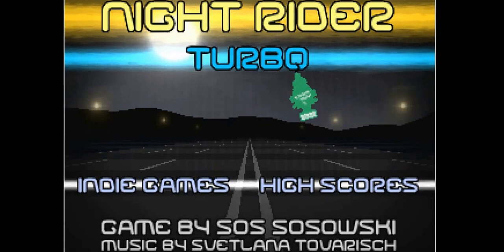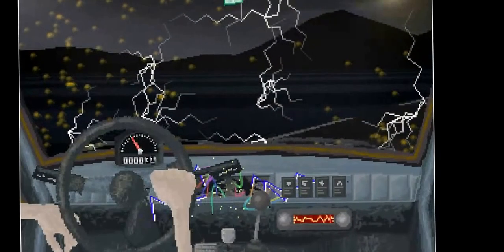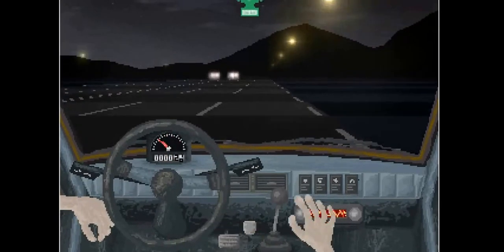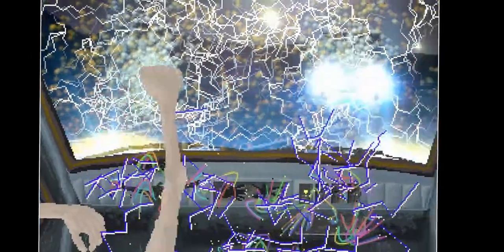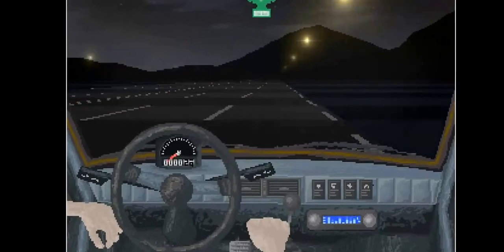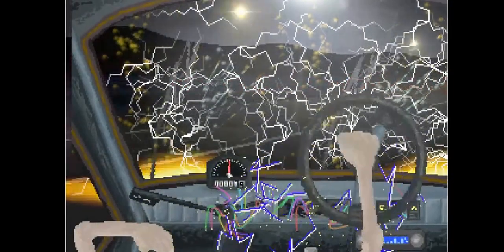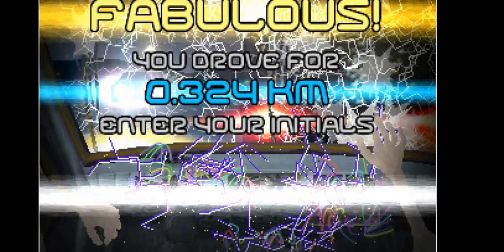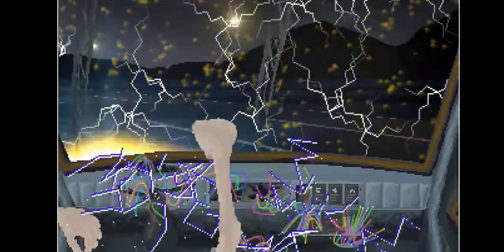Night Rider Turbo | Best Driver of 2015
Welcome to Night Rider Turbo, a wacky game where you don't have to have to use your steering wheel to drive or need anything else that's in the car.